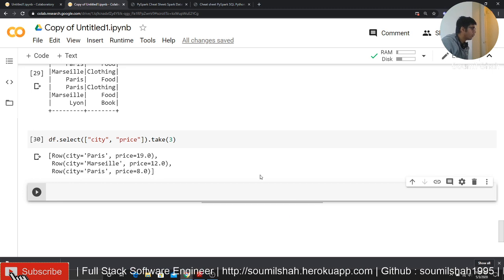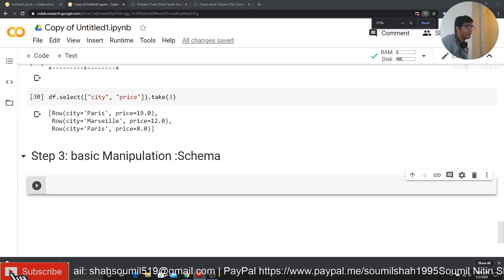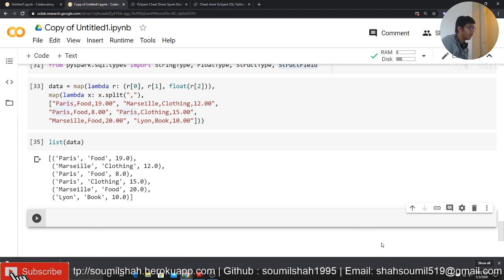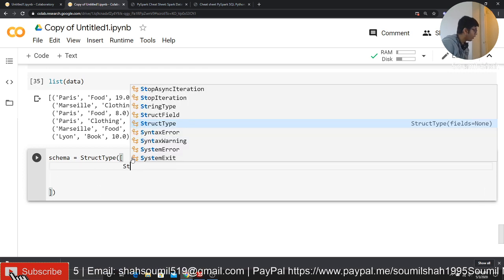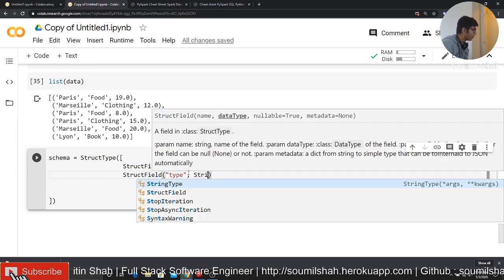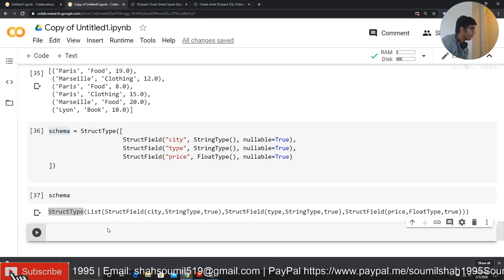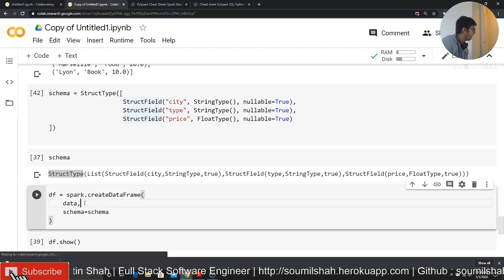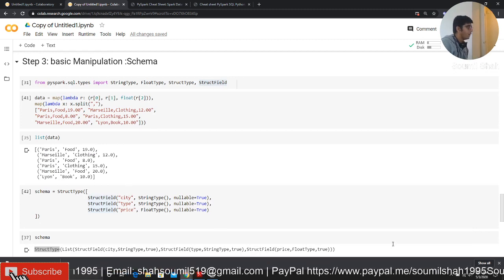Getting Started with Big Data and PySpark for beginner #3 Schema Creasing DF